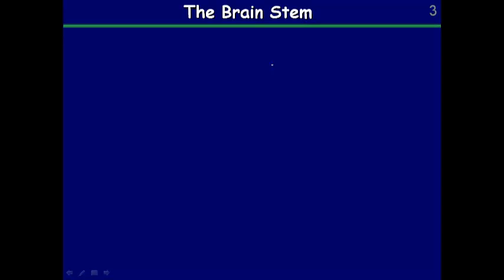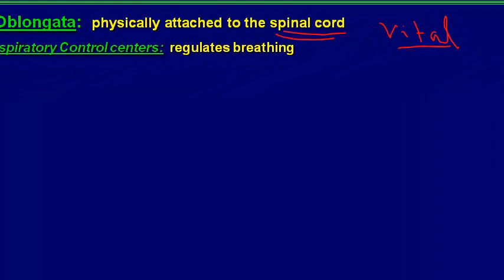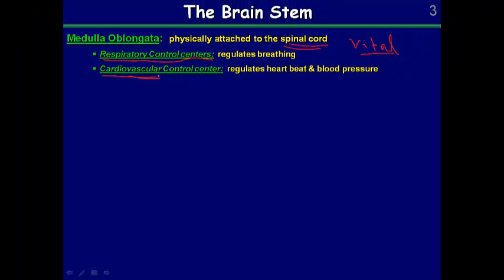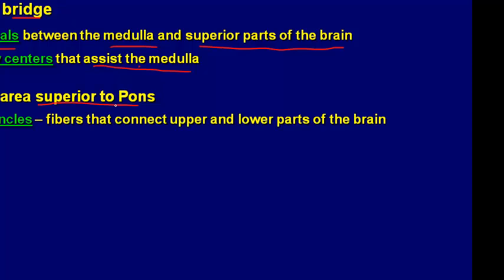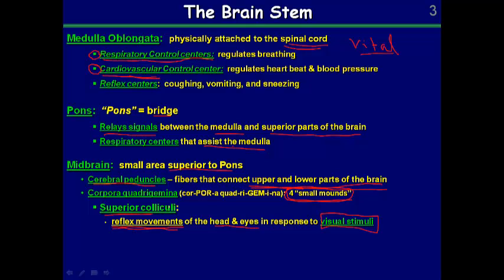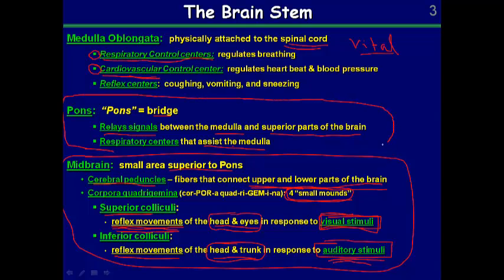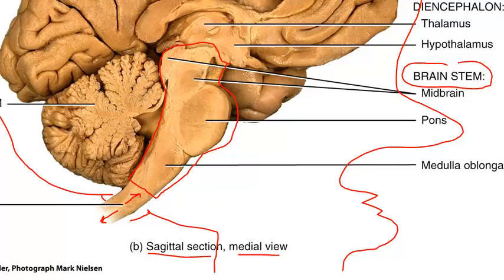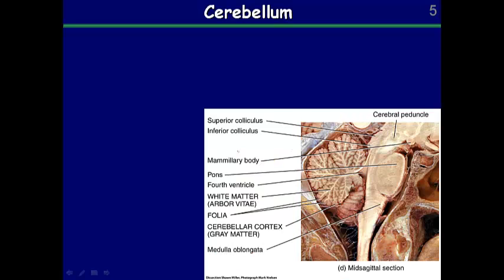Brain_video_2